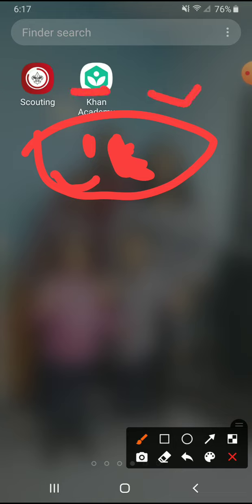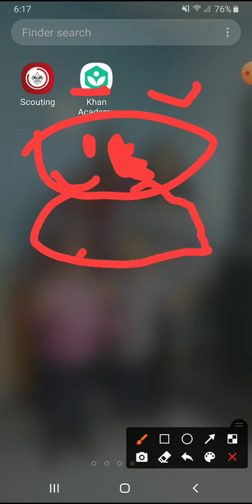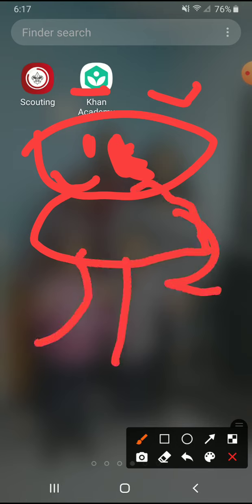thank you for 39 subscribe